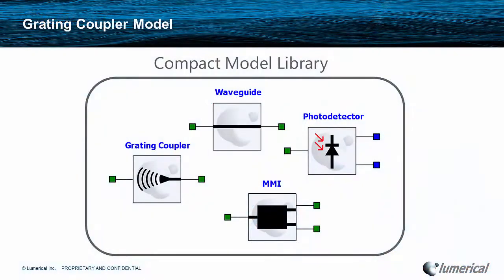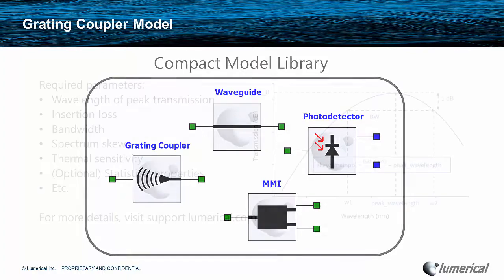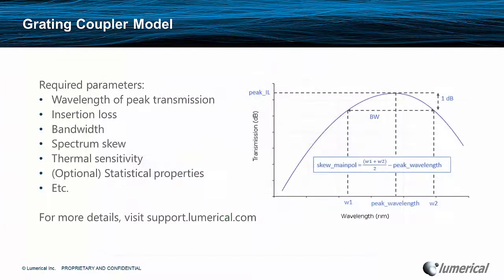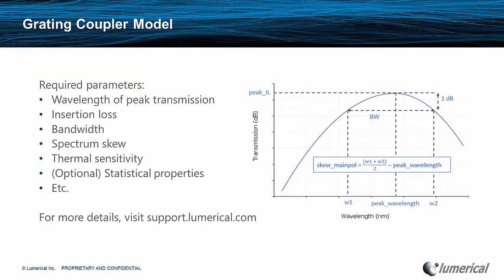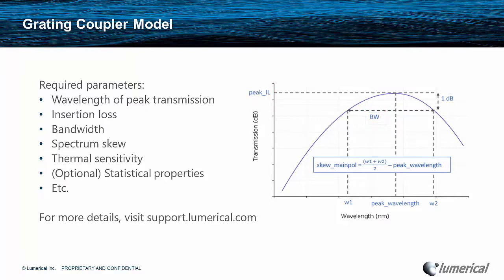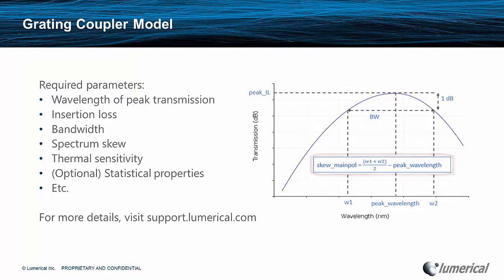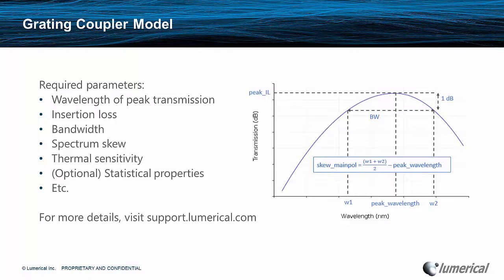Customer Feature of the Week - CML Compiler Grating Coupler Model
We introduce a new grating coupler model from CML Compiler.

Don't forget to submit your ideas and vote for your favourite ideas in the Ideas Exchange A new set of 20 ideas opens each quarter for voting.